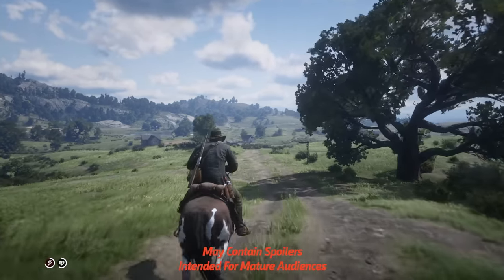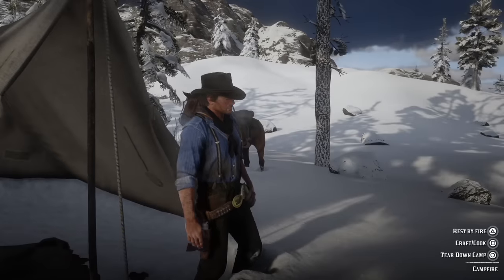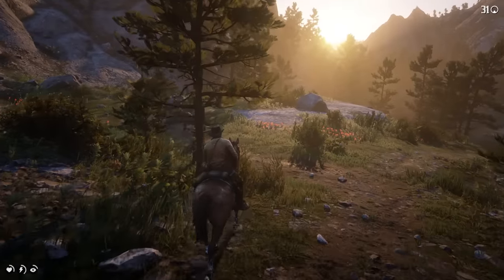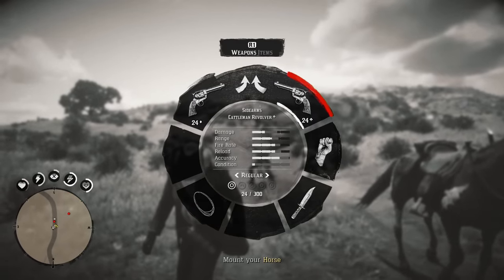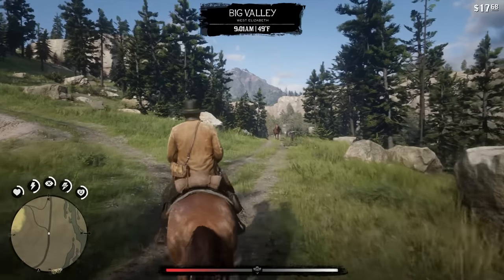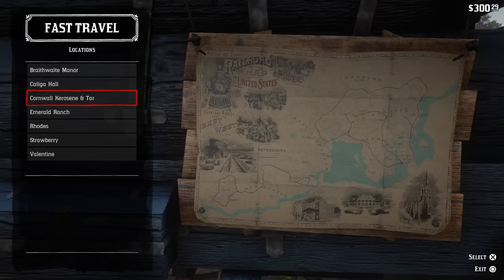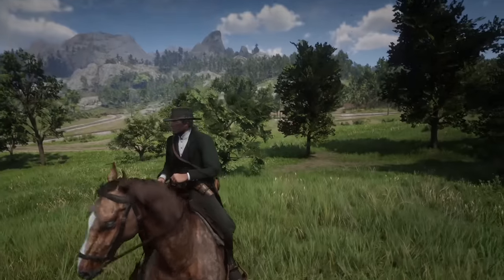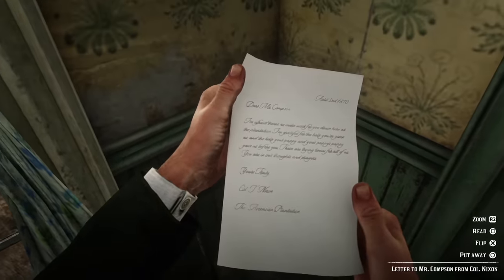The Essential Red Dead Redemption 2 Starter Guide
Red Dead Redemption 2 explains the majority of its gameplay systems, but the sheer size of its massive world might slow you down a bit. To help you get started, here are 8 tips that will help you hit the ground running in Rockstar's latest open-world adventure.